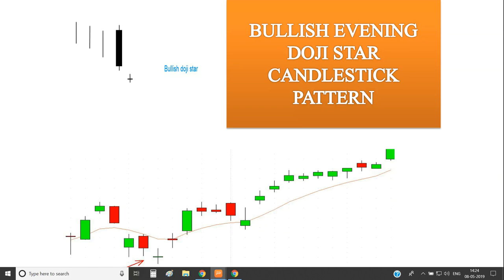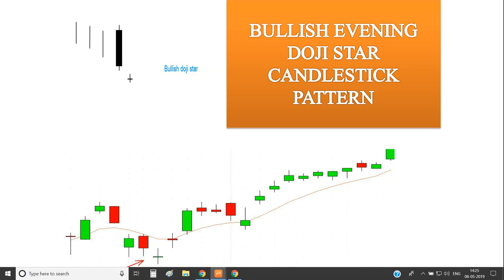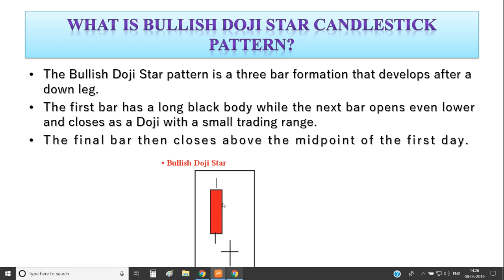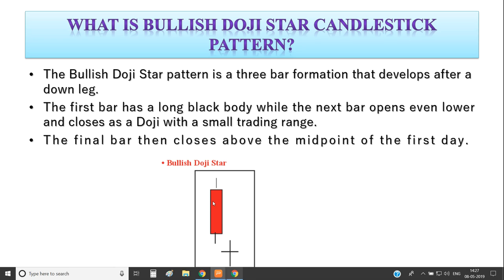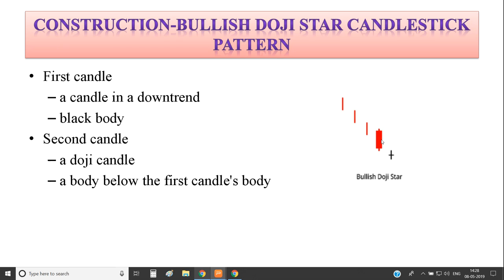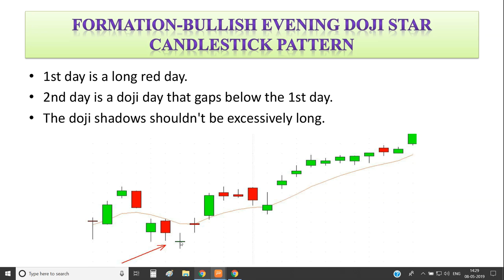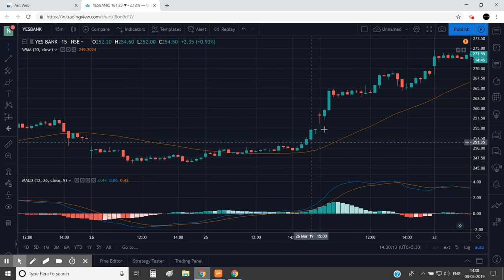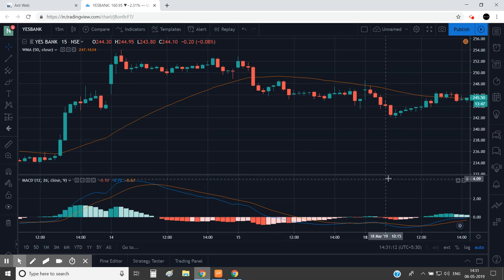Bullish Evening Doji Star Candlestick Chart Patterns|Technical|NSE|Nifty|Tamil |Share|Zerodha|CTA